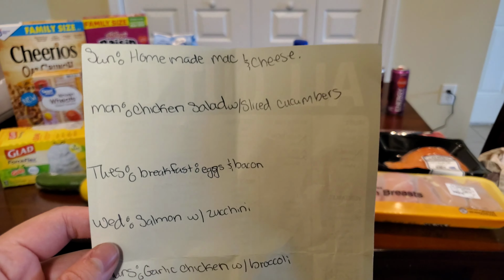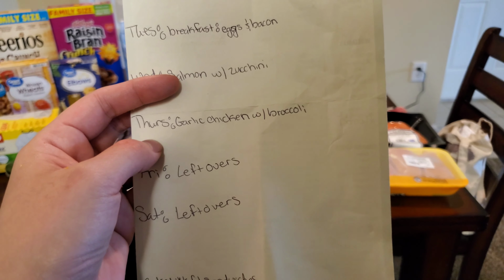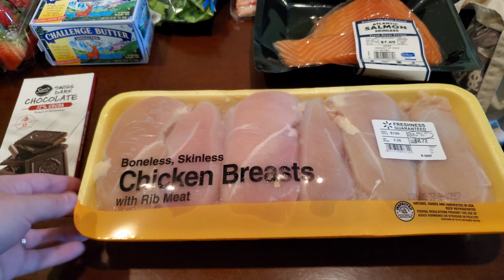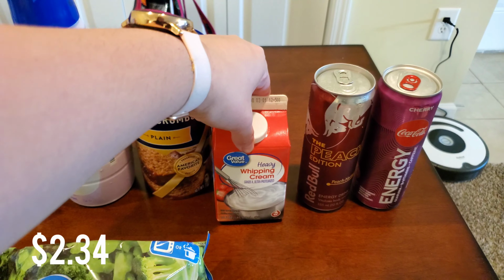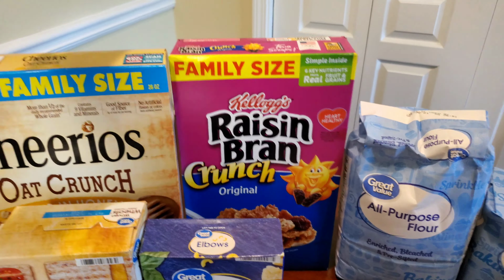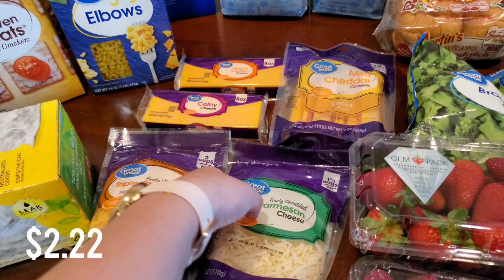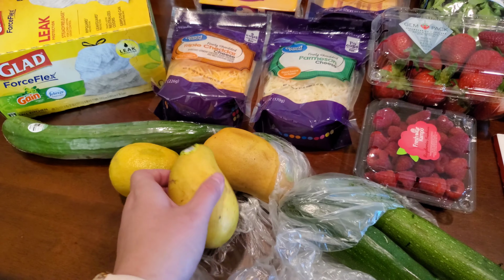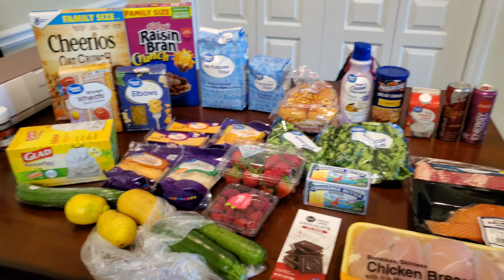Walmart Grocery Haul & Meal Plan W/ Prices | 05/17- 05/23 | $87.98 Budget Meals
It's a pretty big haul this week at Walmart. we always shop Walmsrt because it has unbelievable prices and we get more bang for our buck.. Enjoy And Please Consider subscribing to my channel for more grocery and budgeting videos XOXO

Recipes this week

FAQ:
Camera use: galaxy s10plus